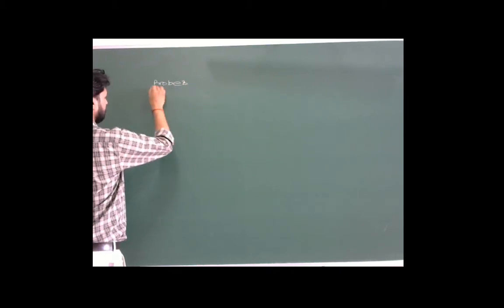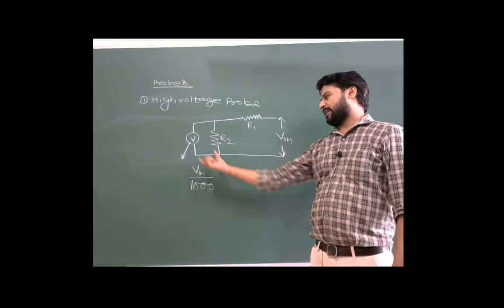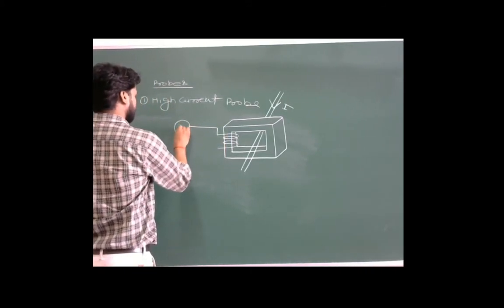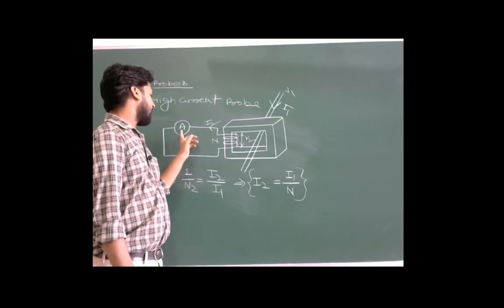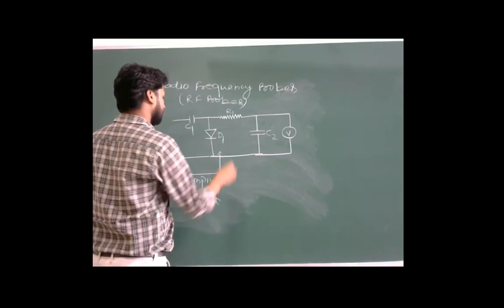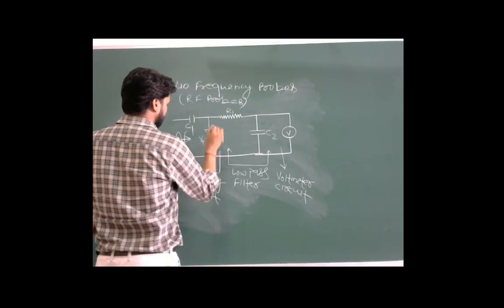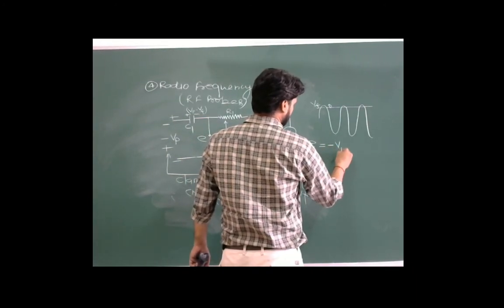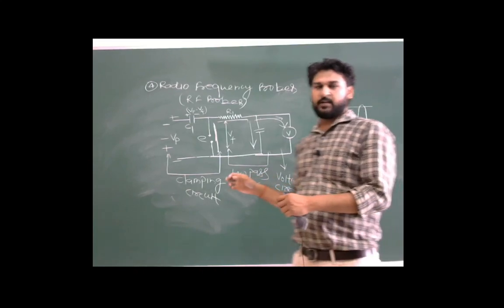EMI L- 33 MULTIMETER PROBES